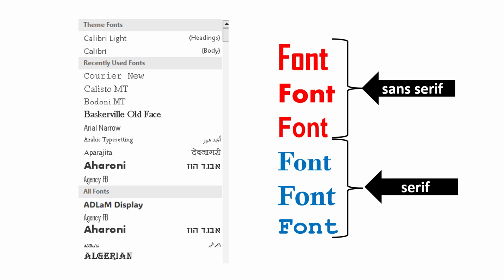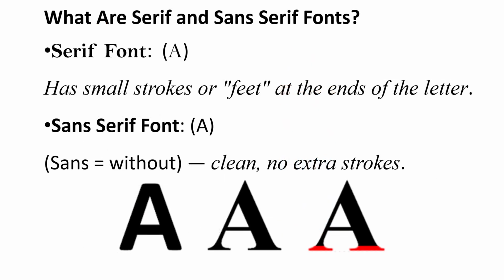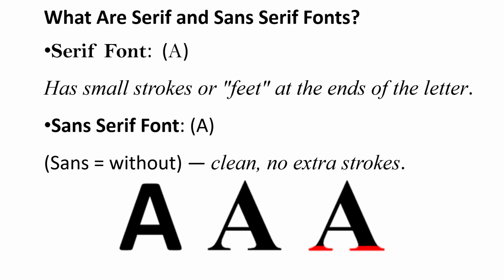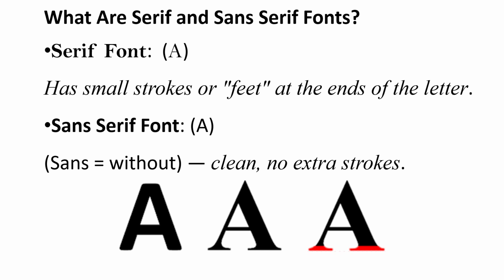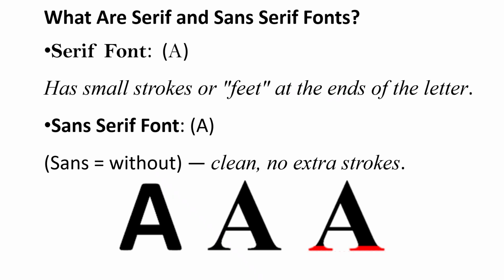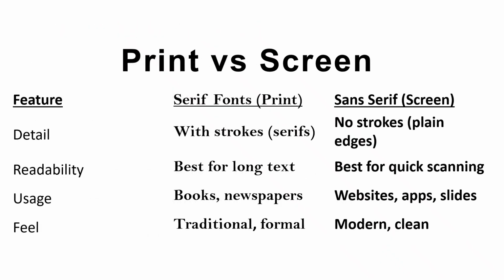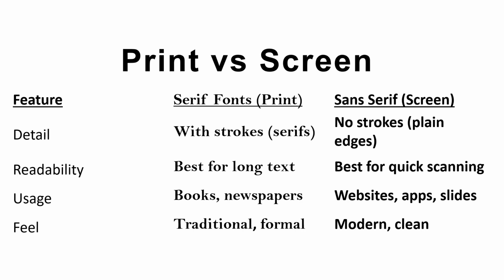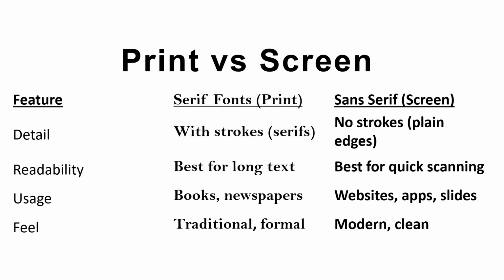Choose Font Wisely Serif or Sans Serif